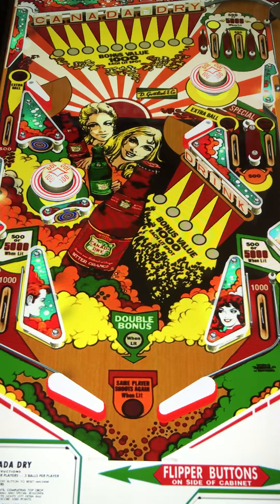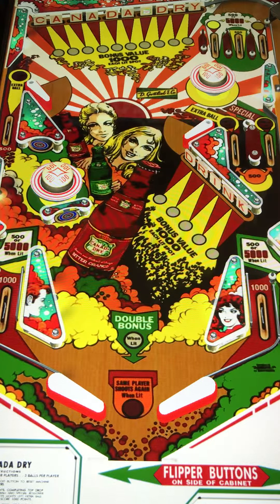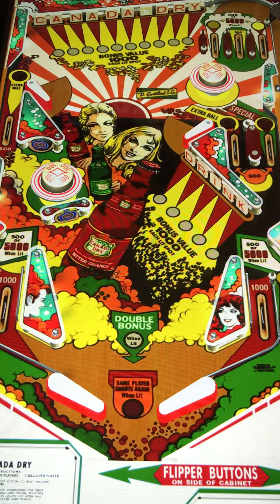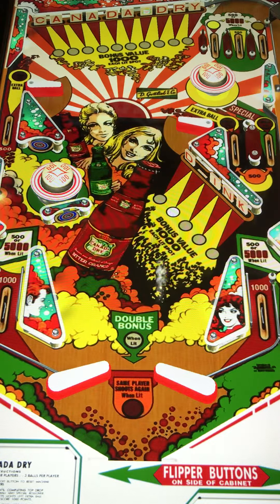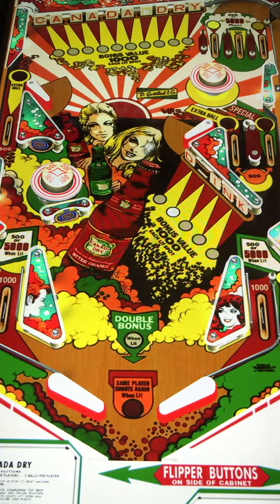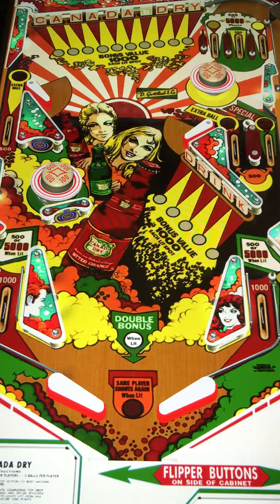Canada Dry Pinball Review & Gameplay - 7.7 - Gottlieb Pinball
This video is of a great virtual pinball called Canada Dry by Gottlieb Pinball.

This Pinball has a moderate difficulty and the Table mechanics were great considering the age. Good flow to this game.

Canada Dry Review (10 being Highest)

Gameplay: 8
Table Speed: 7
Soundtrack: 7
Difficulty: 7
Theme: 8
Art: 8
Flipper Gap: 7
Long Term Play : 9
Table Mechanics: 8
Fun Factor: 8